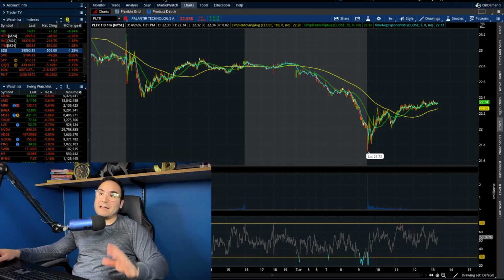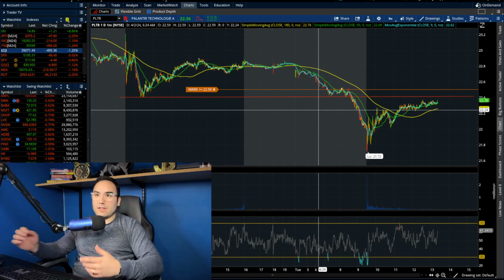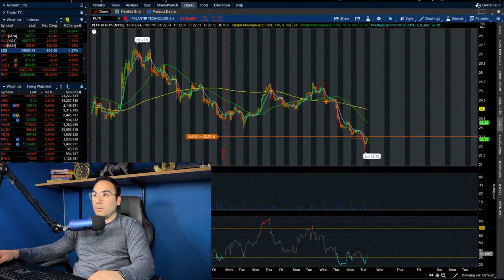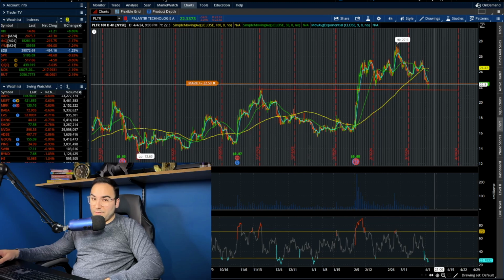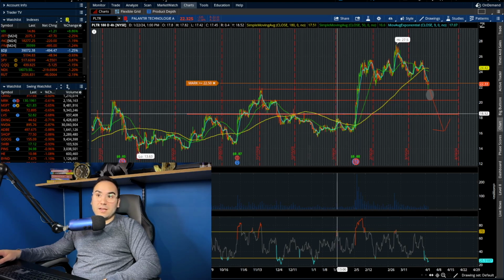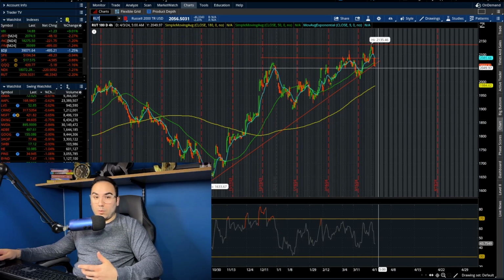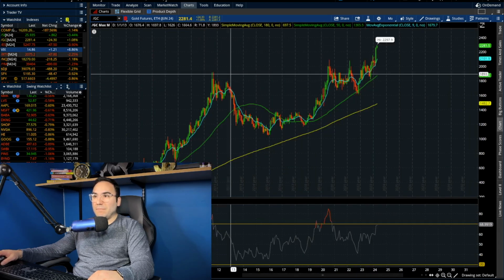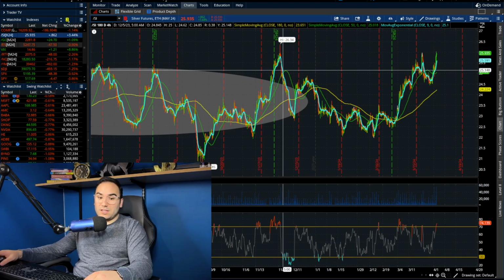PALANTIR STOCK CRASHING..WHERE I'M BUYING?🚀